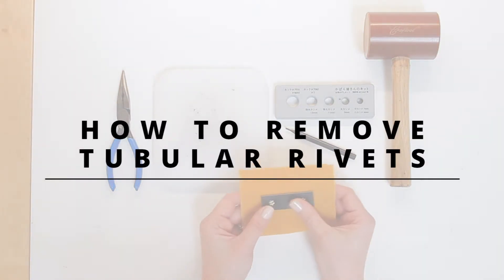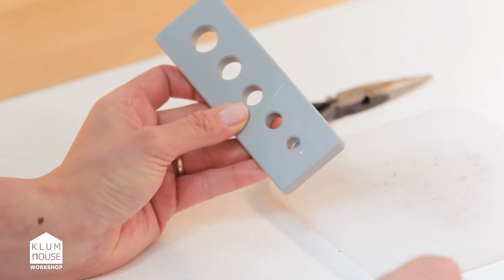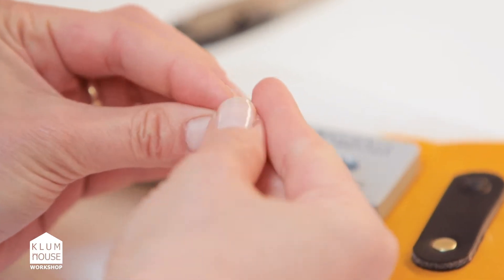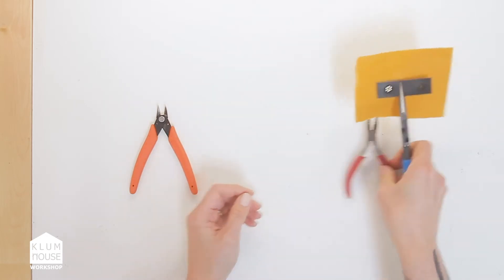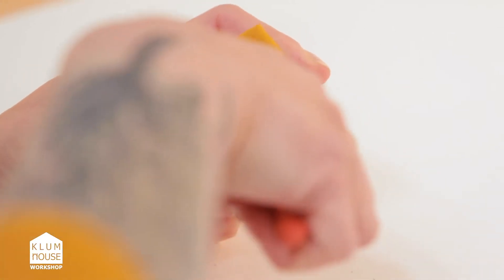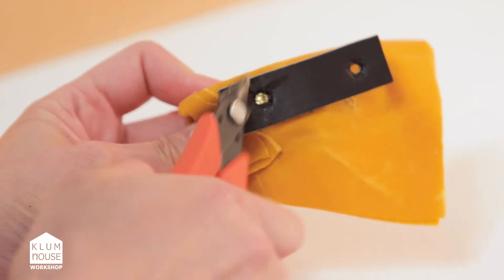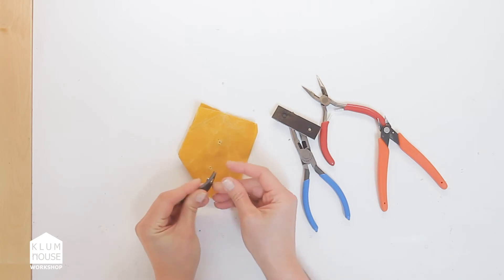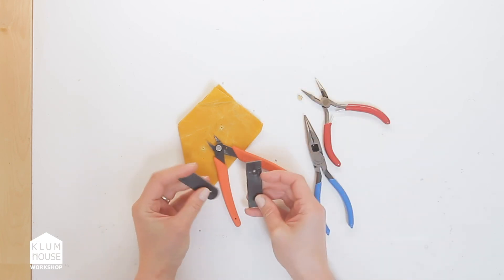2 Ways to Remove Tubular Rivets: (1) Rivet Removal Tool (2) Pliers + Jewelry Angle Cutters